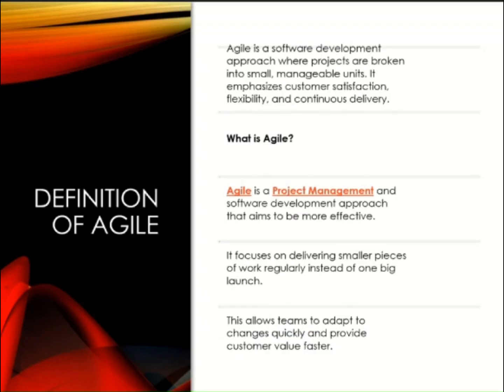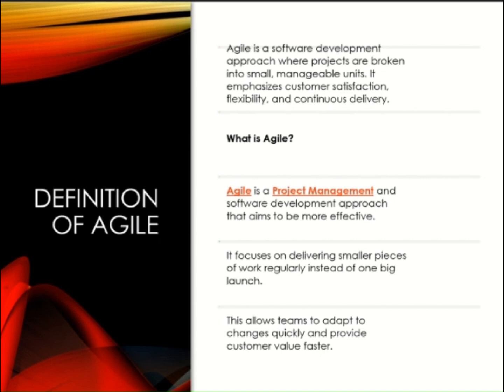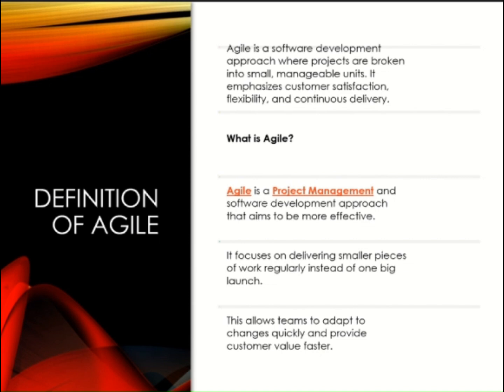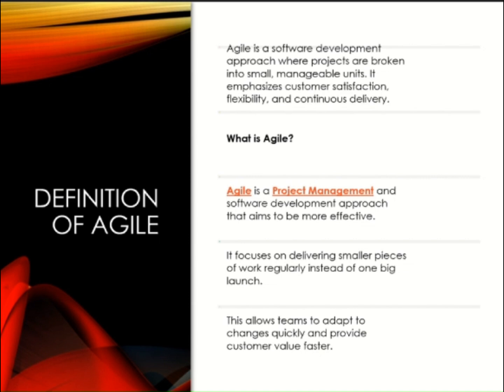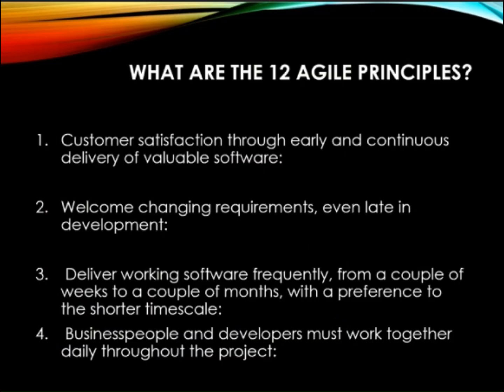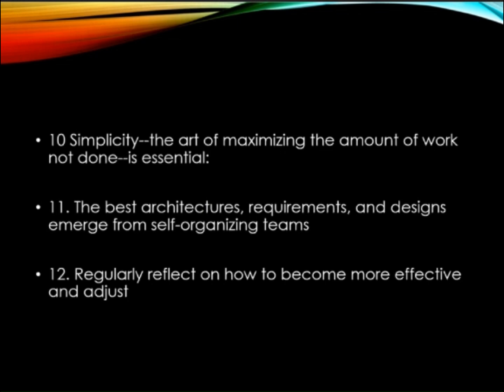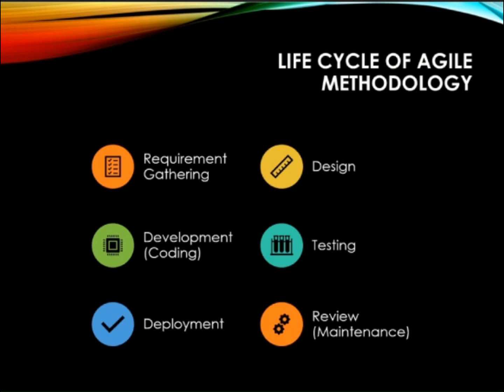Agile Methodology Explained with Real-Time Example | Beginners to Expert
🌀 What you'll learn in this video:

What is Agile and Agile Methodology?

Real-time Agile examples

Understanding Scrum and Sprint

Key Agile meetings: Daily Scrum, Sprint Planning, Retrospective, and Review

What is Product Backlog & Sprint Backlog?

The Agile Life Cycle explained step-by-step